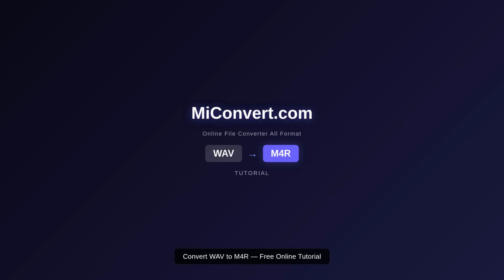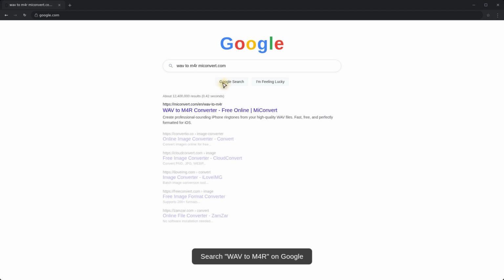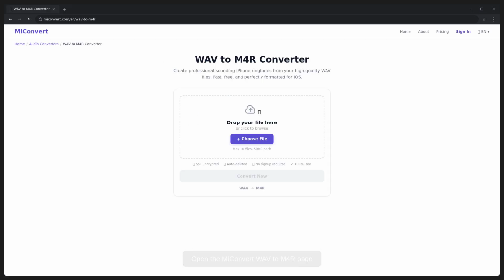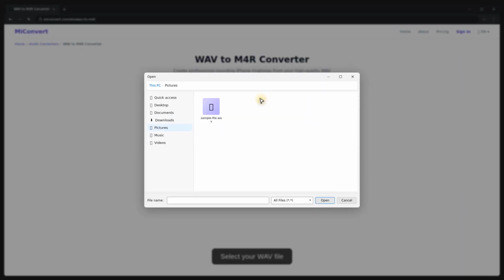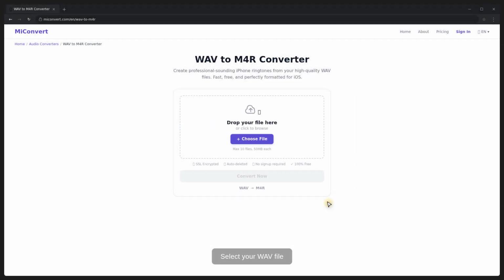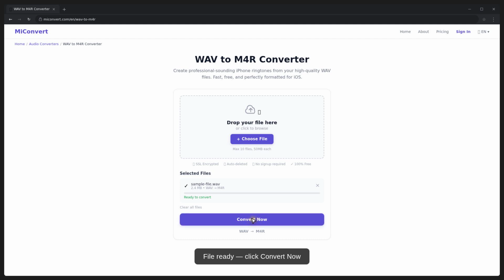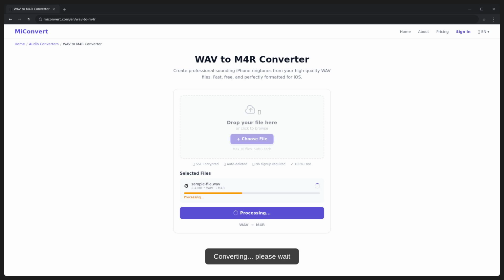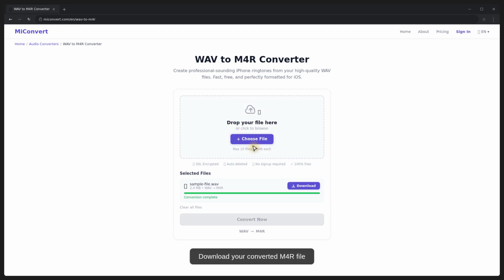Tips to Convert WAV to M4R on PC & Mobile Without Apps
Are you struggling with how to convert your WAV file to M4R format? Don't worry, in this video I will reveal a super convenient tool to help you change your file extension completely for free without losing the original quality!

⏳ Quick steps view:
0:00 - Introducing the WAV format issue
0:06 - Finding a solution on the browser
0:14 - Accessing the MiConvert website
0:20 - Uploading the WAV file to be converted
0:28 - The conversion process to M4R
0:35 - Online conversion system at work
0:41 - How to safely download the M4R file
0:48 - Summary